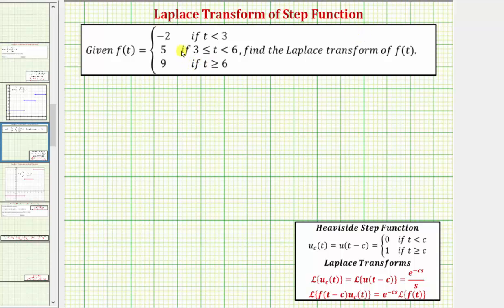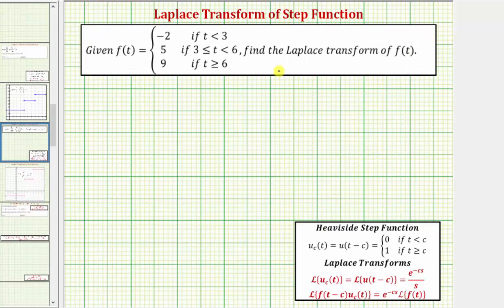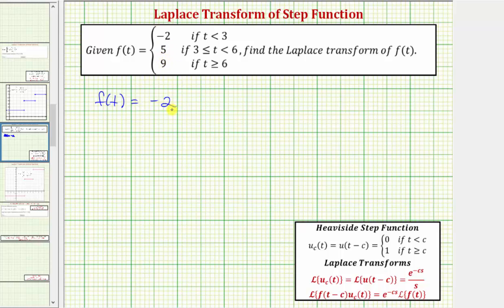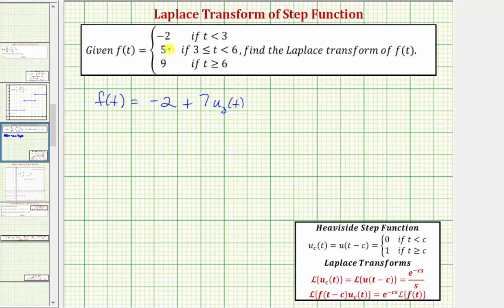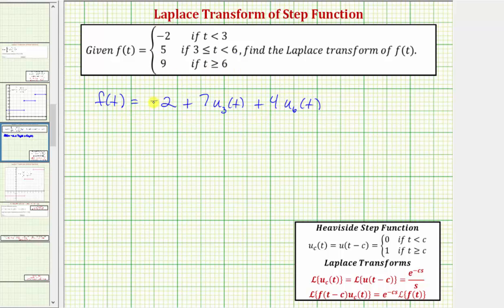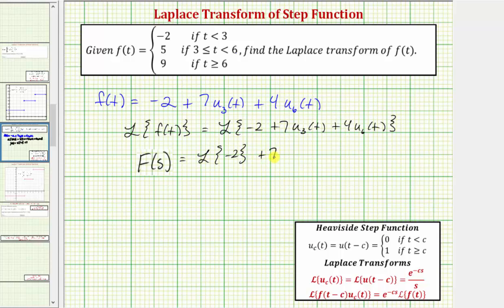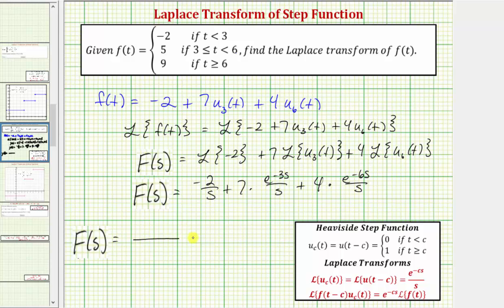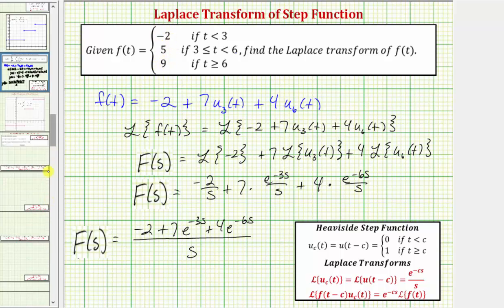Ex: Find the Laplace Transform of a Step Function (method #2)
This video explains how to determine the Laplace transform of a step function.